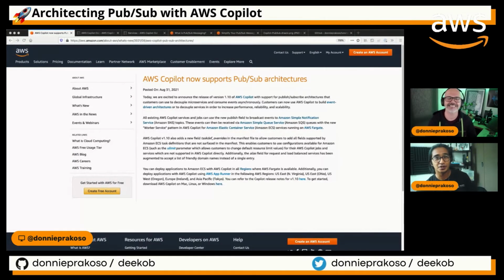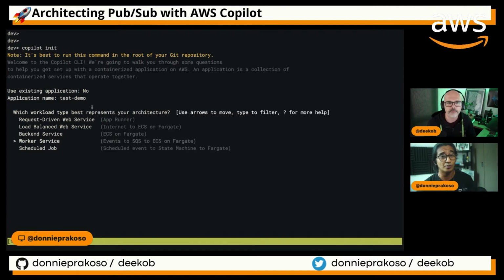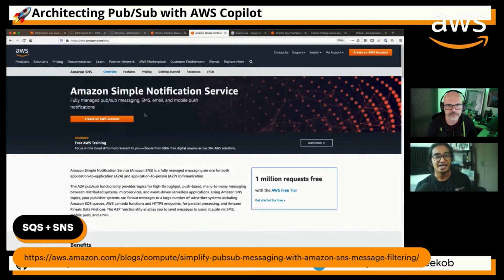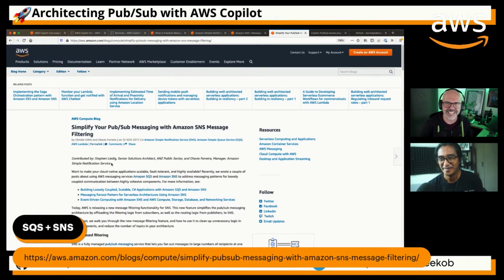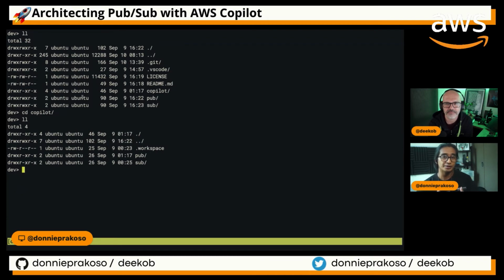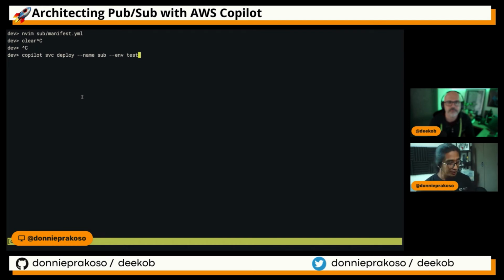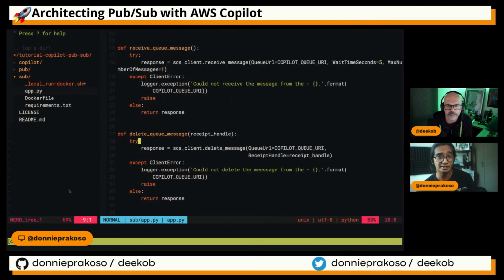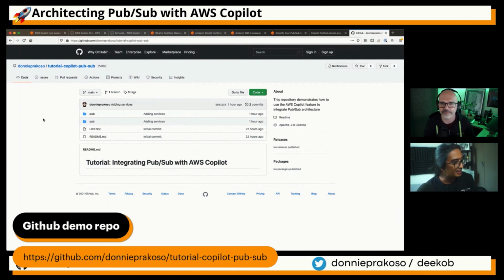Hey, What's New? Architecting Pub/Sub with AWS Copilot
AWS Copilot — the open source CLI to manage containers on AWS — has just launched a new feature, "Worker Service".
With the new "Worker Service" pattern, we can implement asynchronous service-to-service communication with pub/sub architectures.